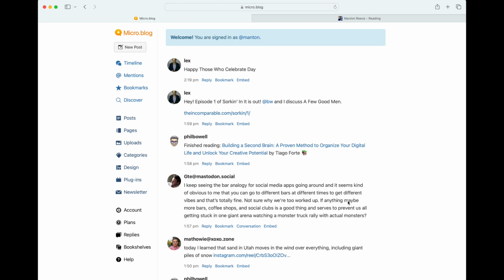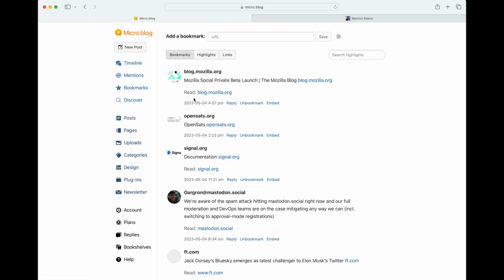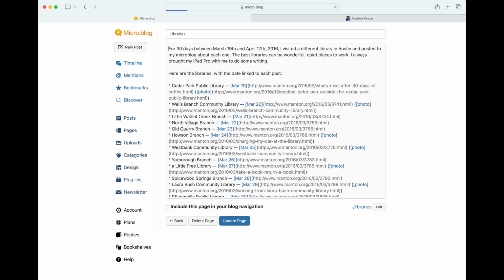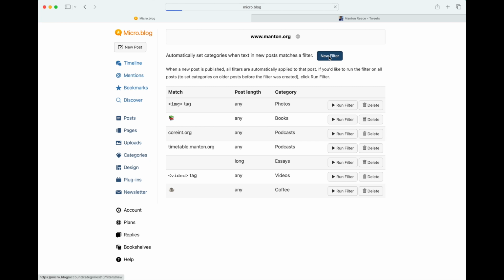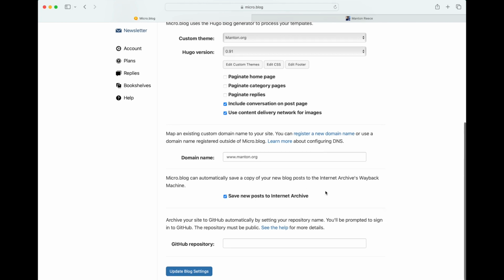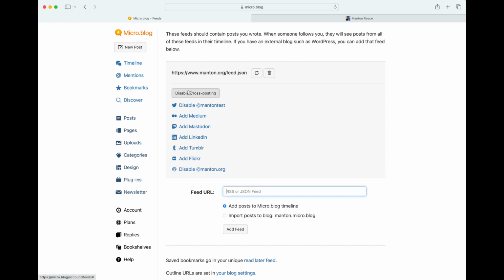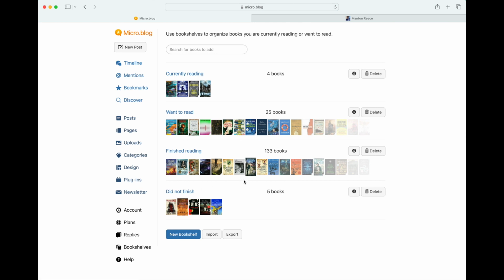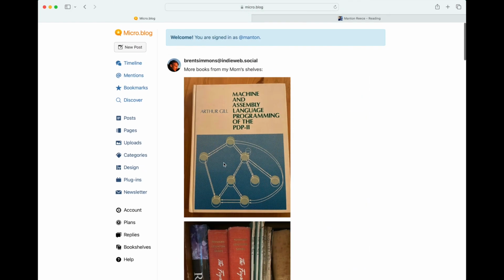How I use Micro blog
Walking through the different sections of Micro.blog and how I use each feature in my own personal blog.